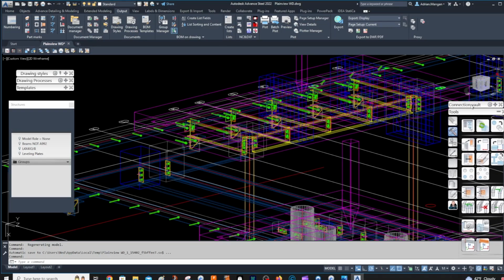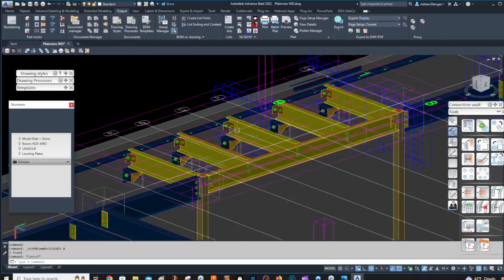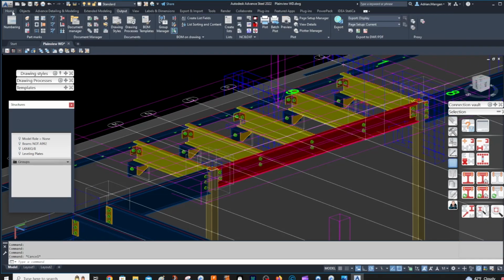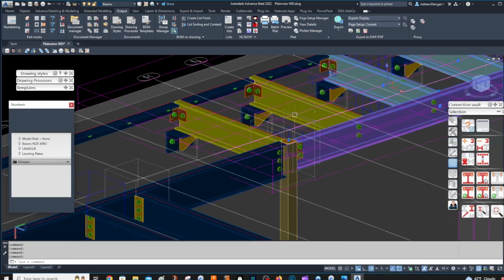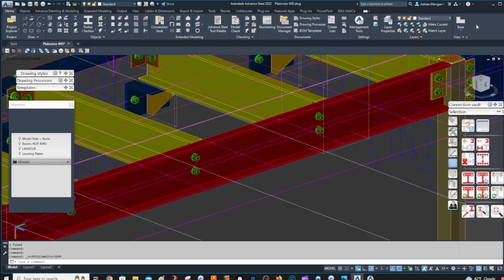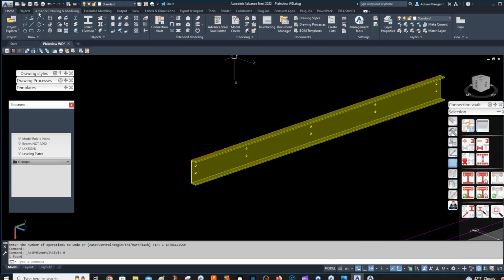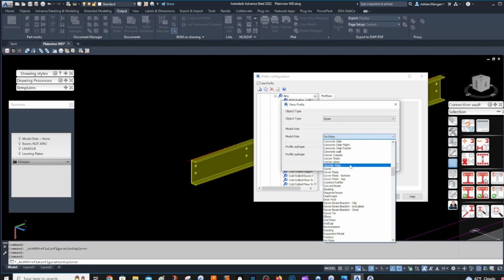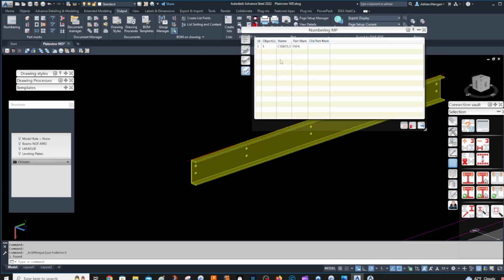ADVANCE STEEL: FRP Numbering(New Beam Type).